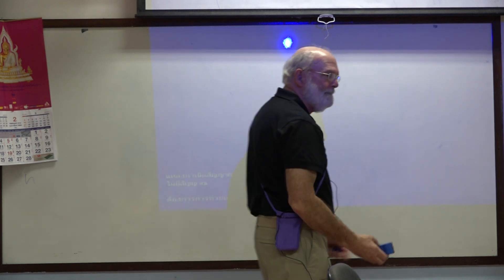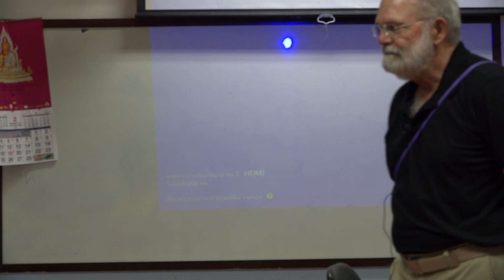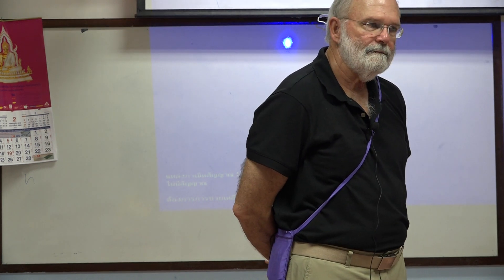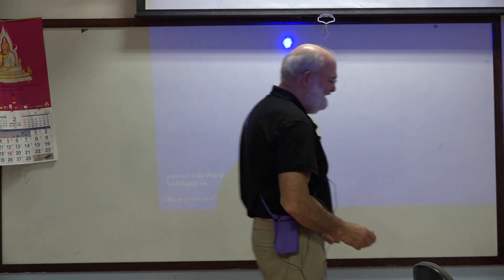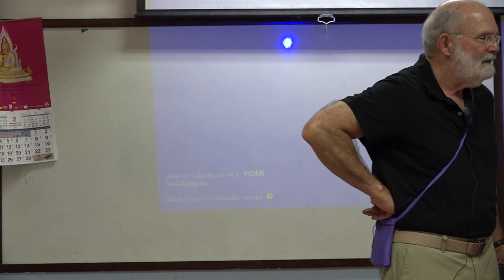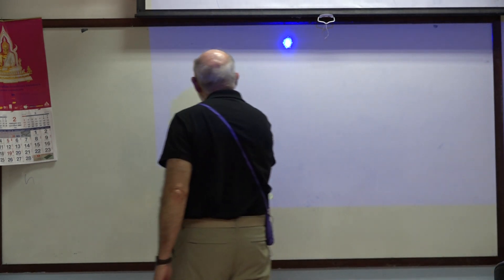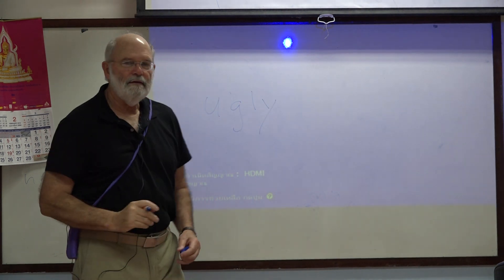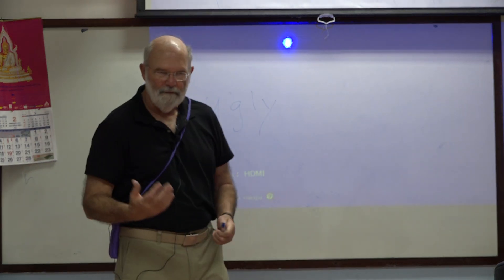Learn English เรียนภาษาอังกฤษ : suraphet 6072: Teacher James, USA. 18 February 2019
Mon.-Fri. Morning English Class : 2019
ภาษาอังกฤษ รอบวันจันทร์ ถึง วันศุกร์ เช้า 2562